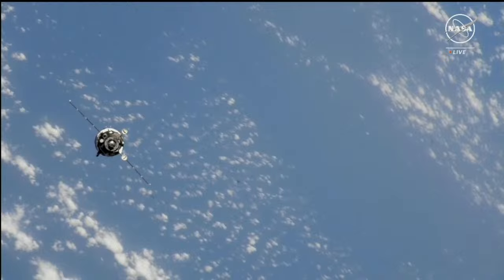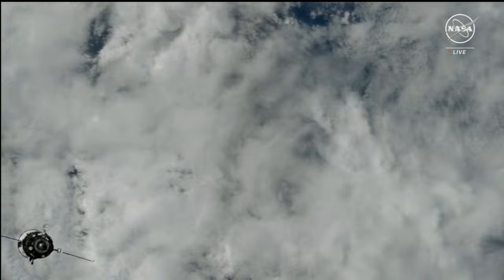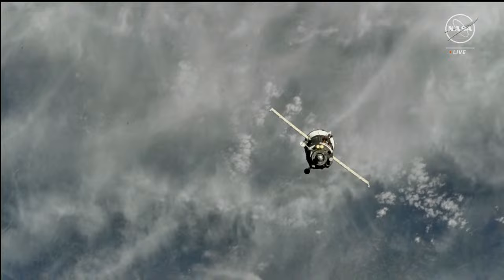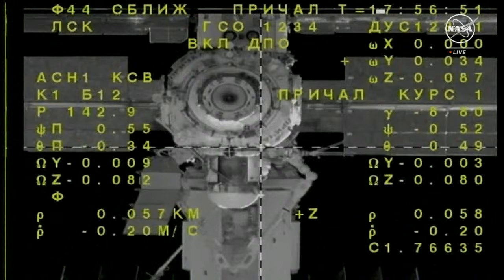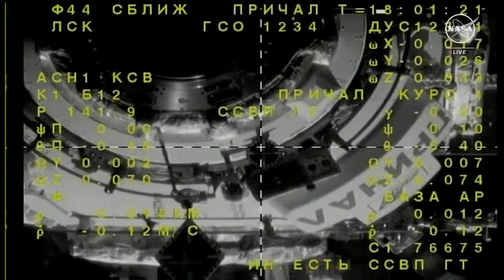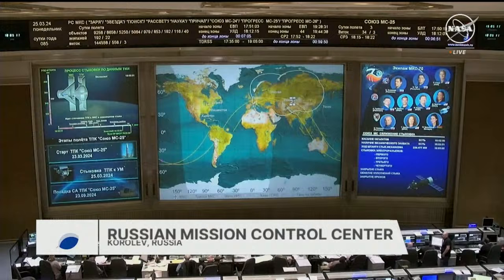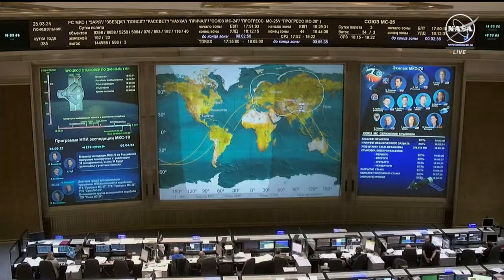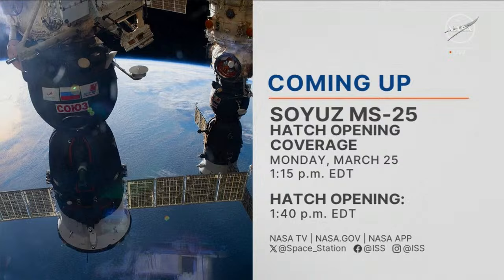LIVE: Soyuz spacecraft carrying 3 astronauts arrives at International Space Station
Watch live as the Soyuz spacecraft carrying Russian Oleg Novitsky, Belarusian Marina Vasilevskaya and American Tracy Caldwell Dyson is expected to arrive at the International Space Station.

Credit: NASA